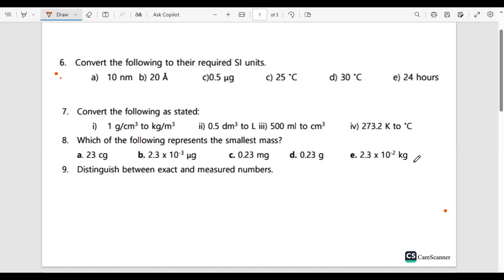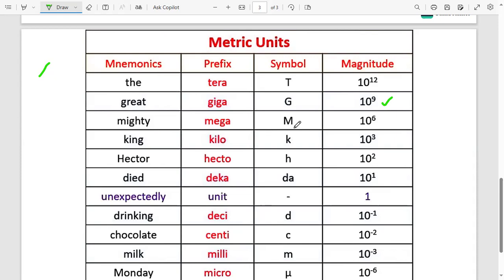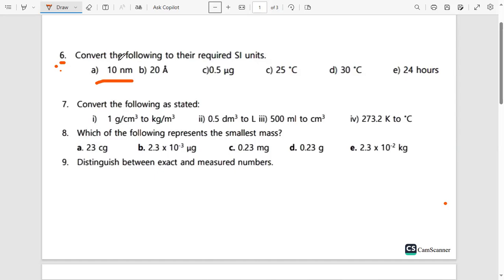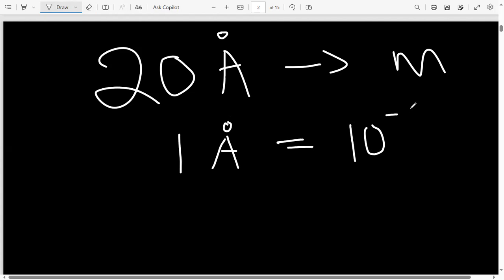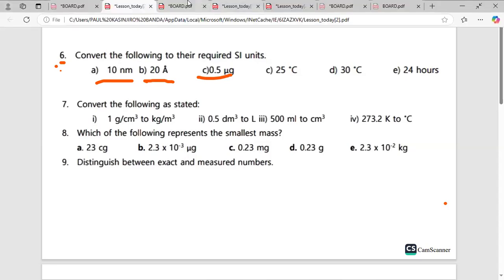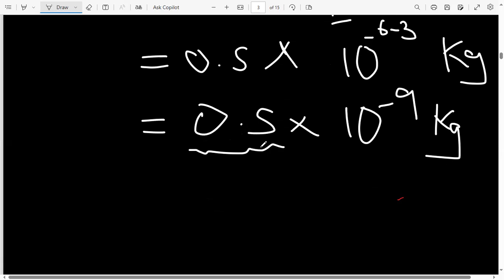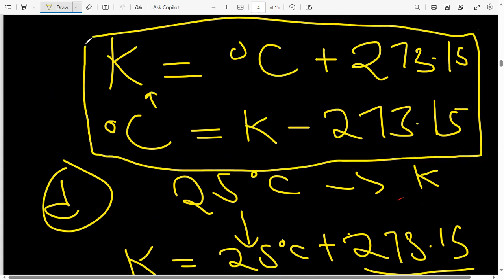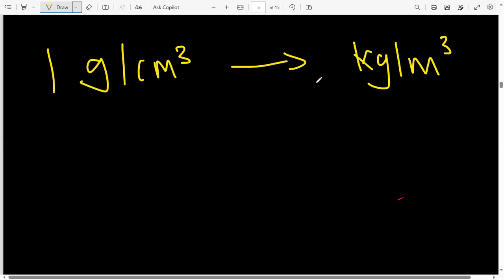UNIT CONVERSIONS REVISION PART 1